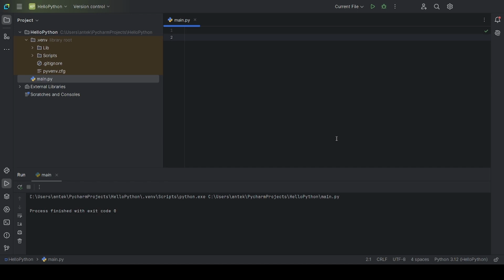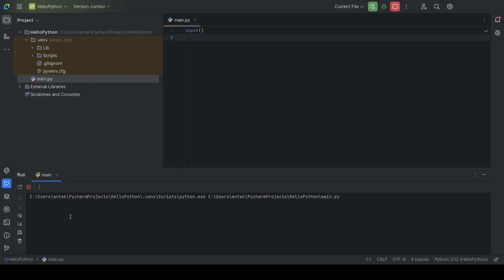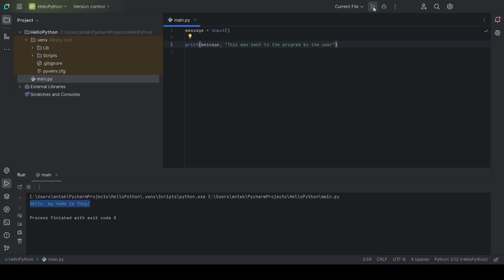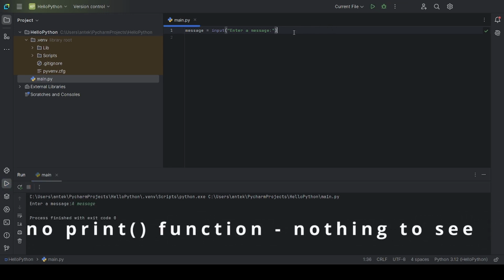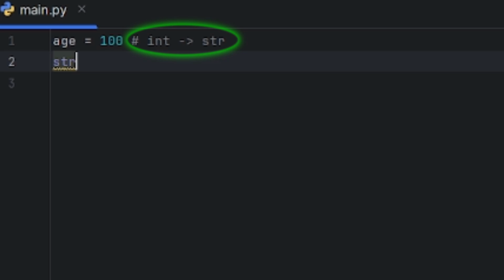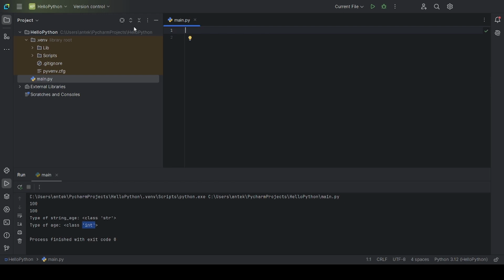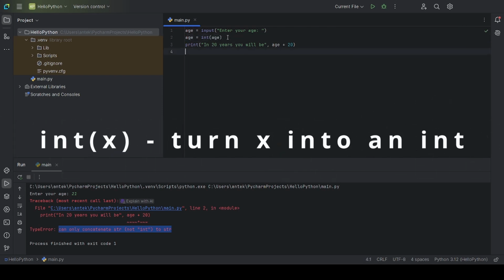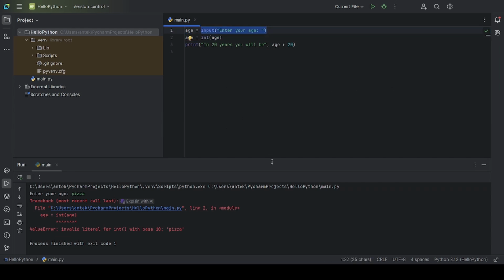Python User Input: The Ultimate Guide!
👋 Welcome to HOW 2 PYTHON - a free "I don't know how long" video course where we go from Python installation, and not knowing what's what to building video games, AI models, or websites

Part 3️⃣ is where you make your programs listen to you, and wait for you to make a decision before terminating.

🕴️User input handling is an essential skill when it comes to programming. In any language actually! In this video you will learn how to send basic data to the program while it's running, and you'll see it reacting to what you sent!

🌀But can you control the data type of your input? What if you want to change it to a different one? That's where type casting comes to play! You'll learn how to convert one type to another.

In this video, you'll learn:

    How to feed the program some user input

    How to handle that input in basic scenarios

    How to change the data type of variables (type casting)

    What dangers are there to type casting

By the end of this tutorial, you'll have a solid grasp of these core concepts, which will be the foundation for everything else you'll do in Python.

🔍 Ready to explore? Let's jump into it!

EASIEST Website Builder
Build professional websites effortlessly with EasyBuildr. Boost your ROI with this intuitive tool.

Sacred Geometry Designer Software
Make your images stand out with stunning geometric designs using this powerful tool.